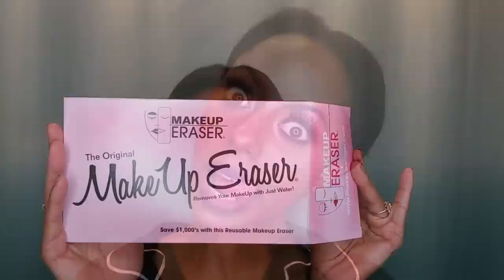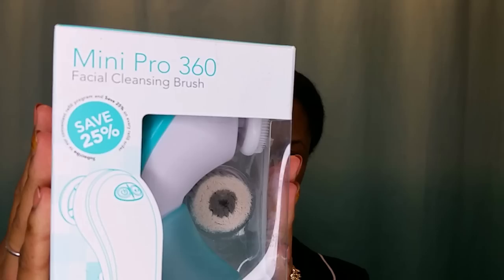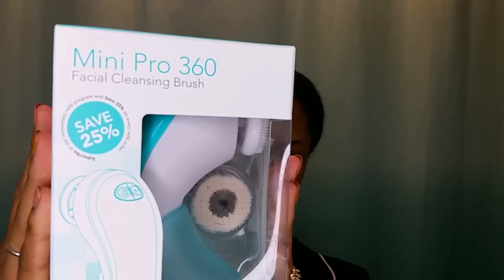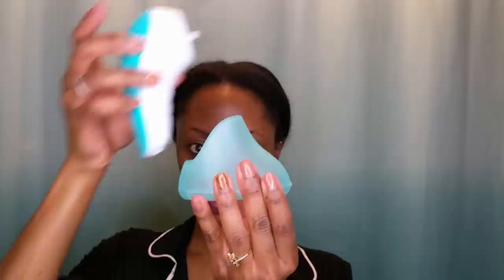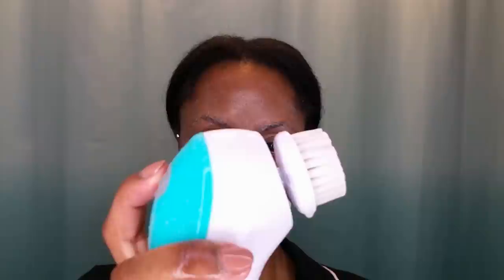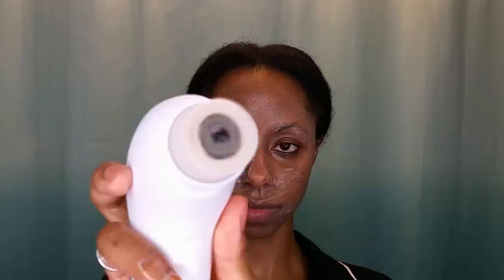My nighttime skin care routine || Feat Mini Pro 360 Facial Cleansing Brush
My nighttime skin care routine!

1. Mini Pro 360 Facial Cleansing Brush (Vanityplanet.com)